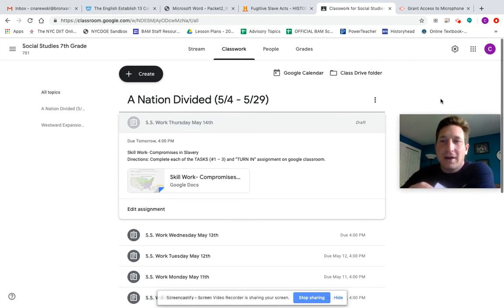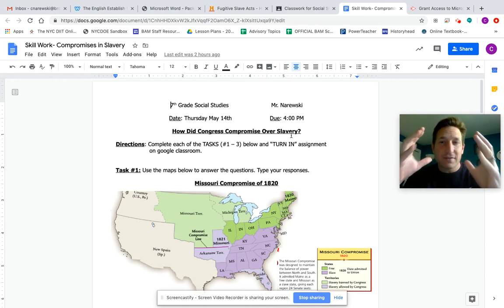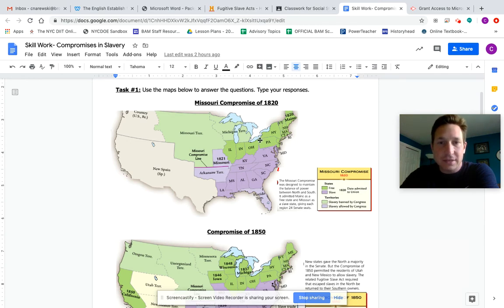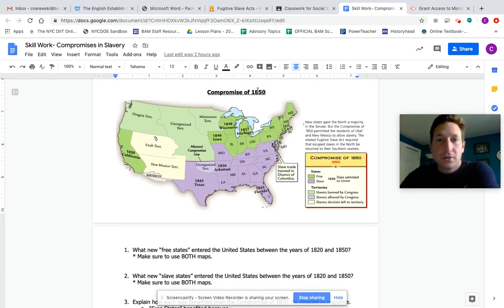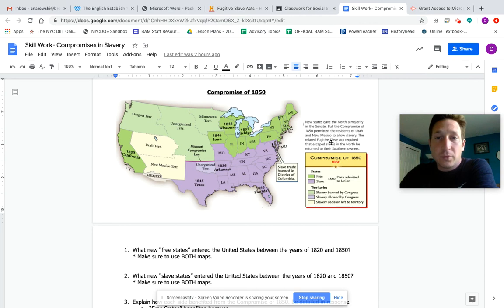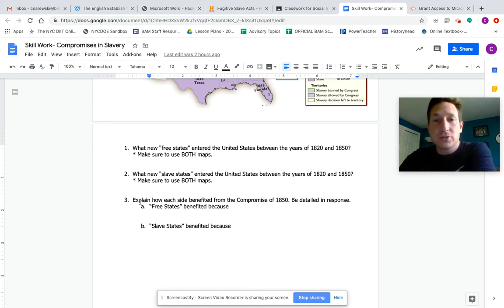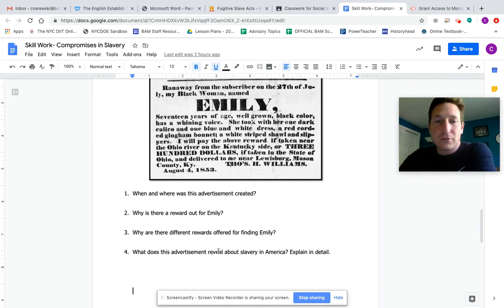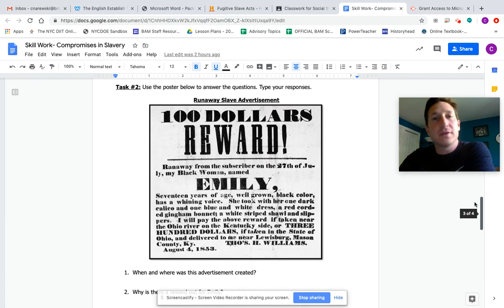7th Grade S.S. Video May 14th